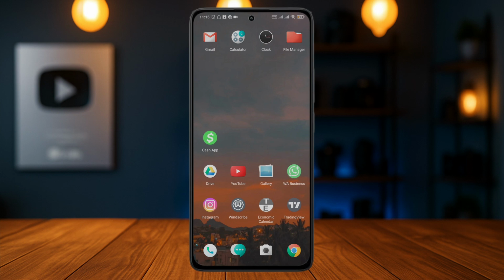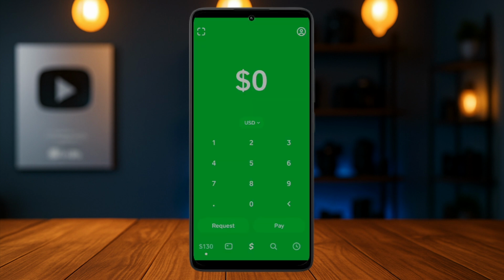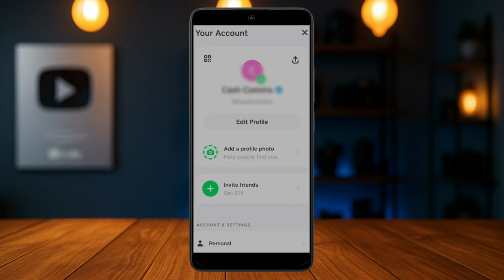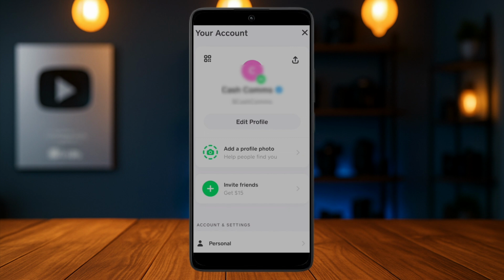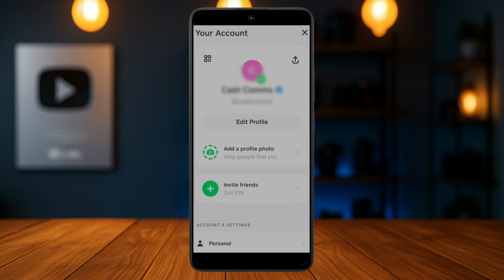How To Customize Your Cashtag On Cash App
Welcome back to the channel! In this quick tutorial, I’ll show you how to change or customize your Cash Tag on Cash App. If you want to update your current $Cashtag to a new one, the process is really simple.

To get started, open your Cash App and head to your Profile (top right). From there, tap on Edit Profile. Inside this section, you’ll see your current Cash Tag displayed. Just tap on it and you’ll be able to change or remove your existing Cash Tag.

Make sure to select a unique Cash Tag that is available. Also, don’t forget to inform your contacts that your old tag has been updated. If someone else claims your old Cash Tag, payments will go to them instead of you.

And that’s it! You’ve successfully updated your Cash Tag on Cash App.